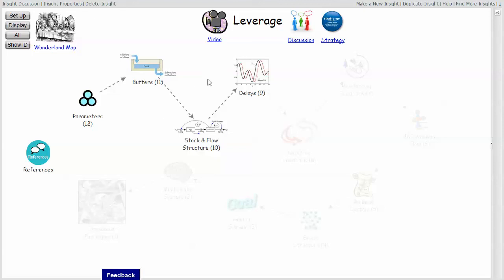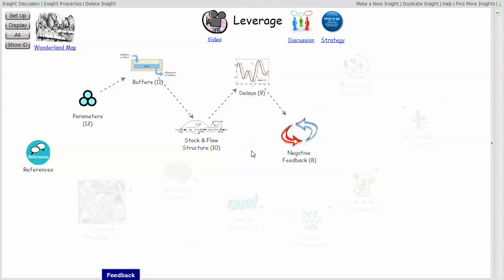Leverage v1 xRev